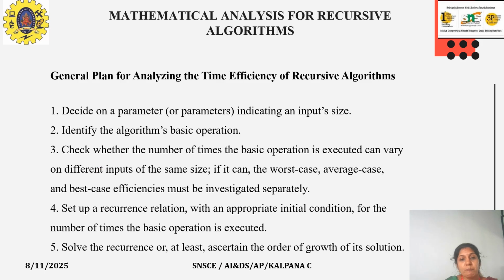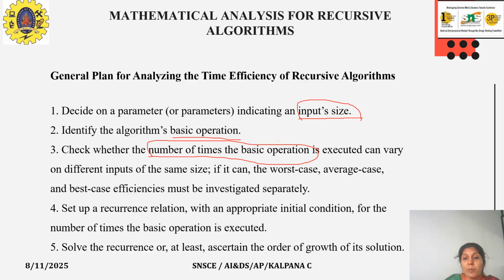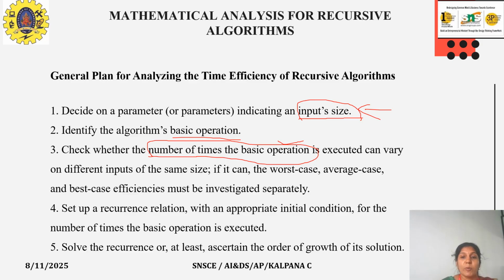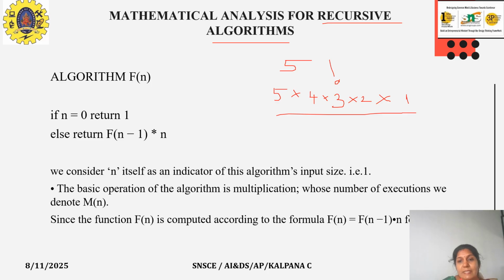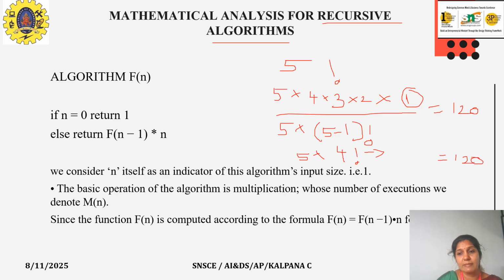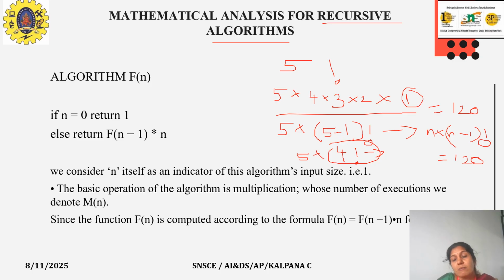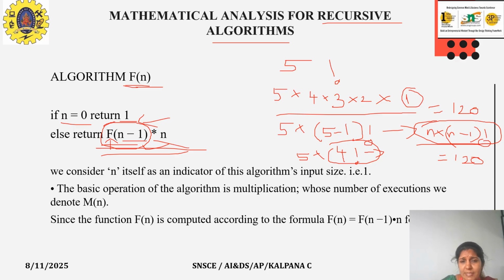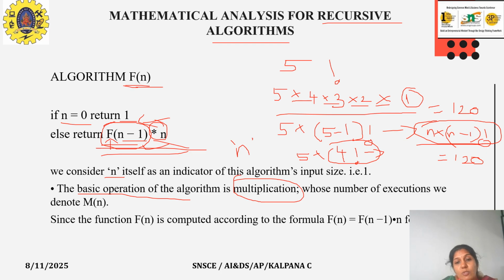Data Structures and Algorithms | Recurrence Relations | SNS Institutions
A recurrence relation is a rule that defines how each term in a list depends on one or more earlier terms, establishing a clear pattern for forming the sequence; you start with one or more initial values, and from those, you consistently apply the rule to determine the next terms—the classic Fibonacci and factorial examples follow their own unique stepping rules in this way